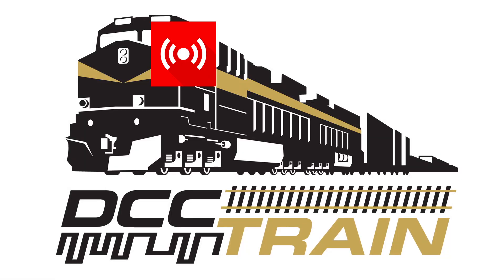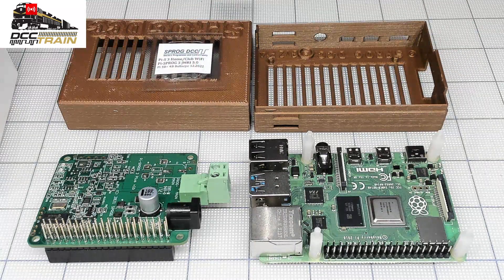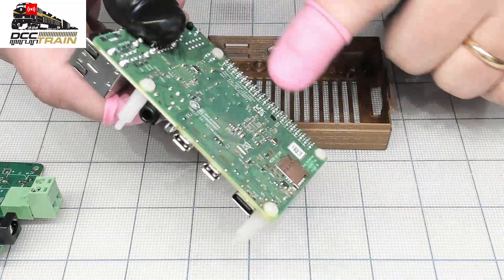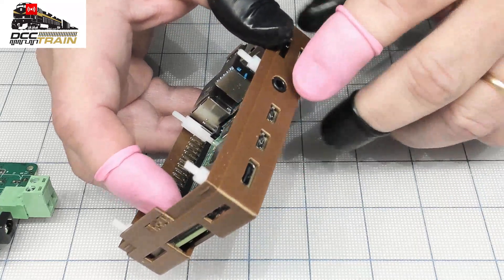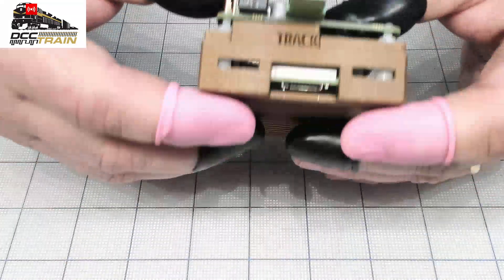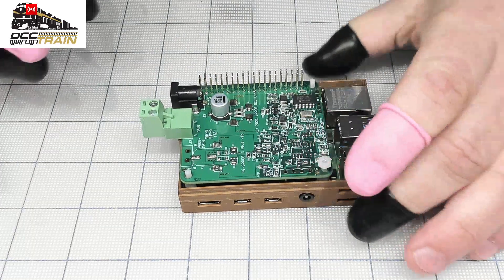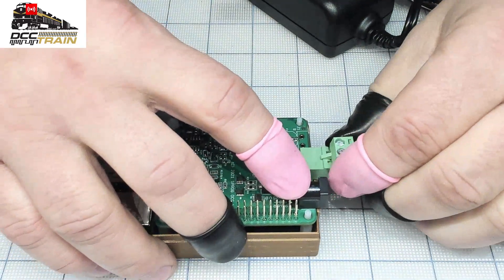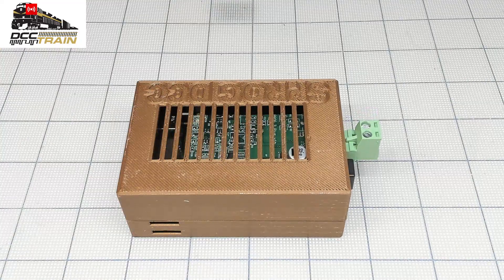How to assemble PI-SPROG 3 FULL SYSTEM